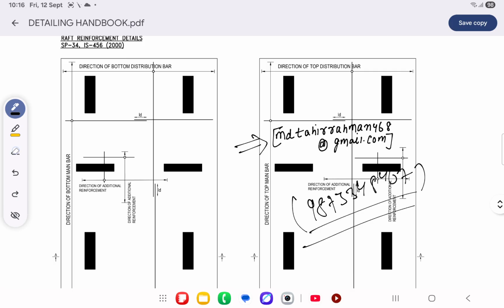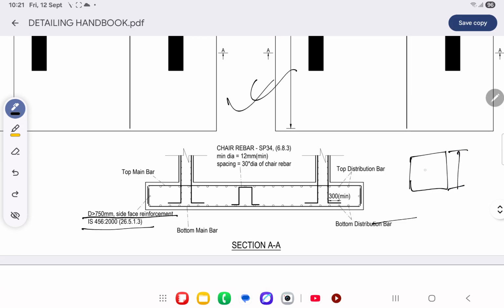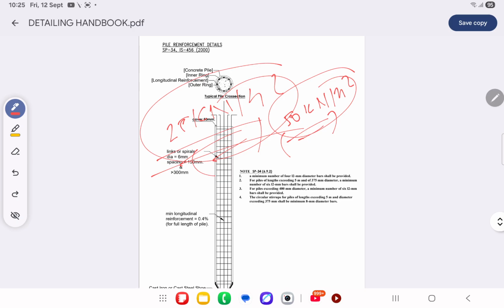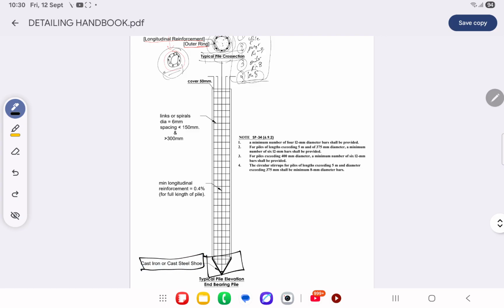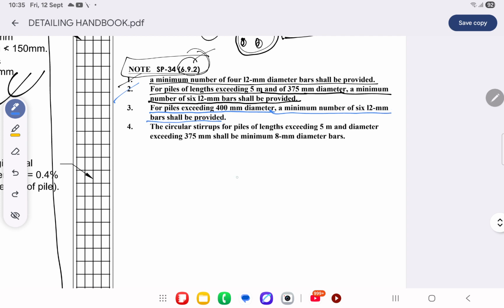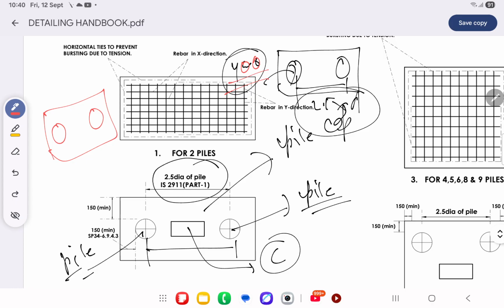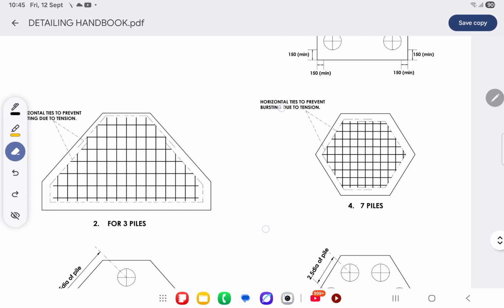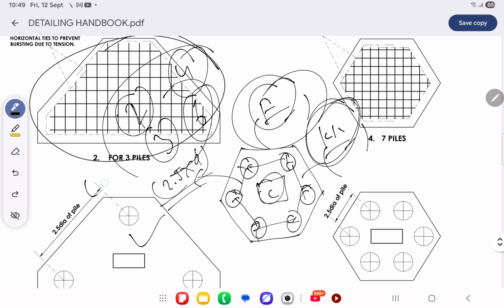How provide the pile Cap Shape with different number of piles.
pile capacity
pile shape 1